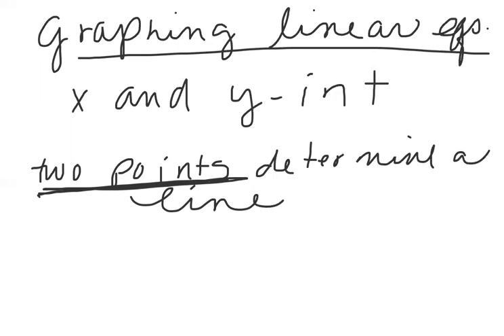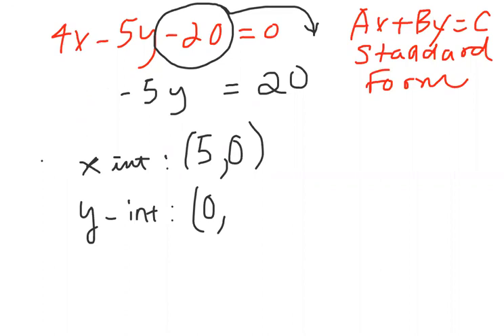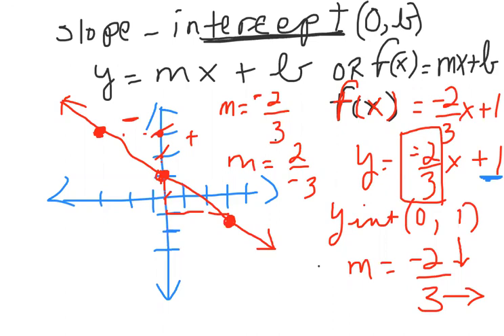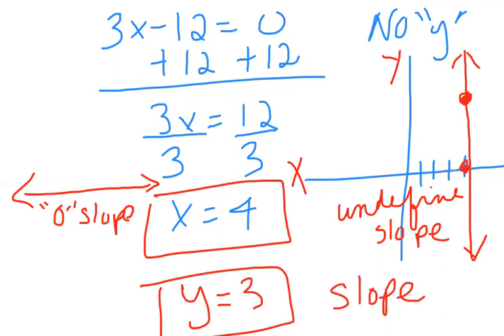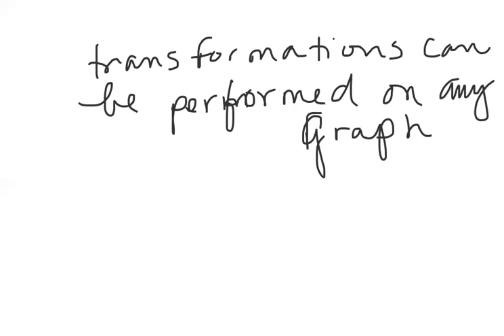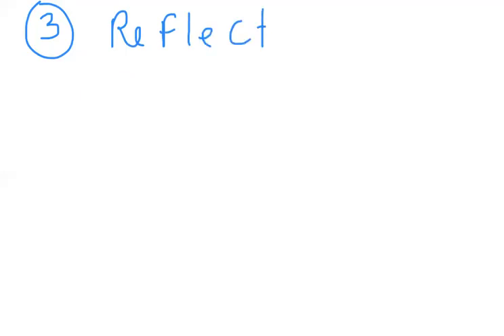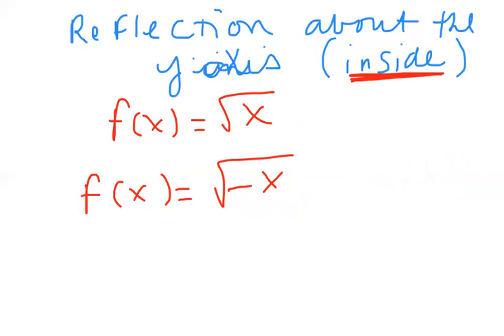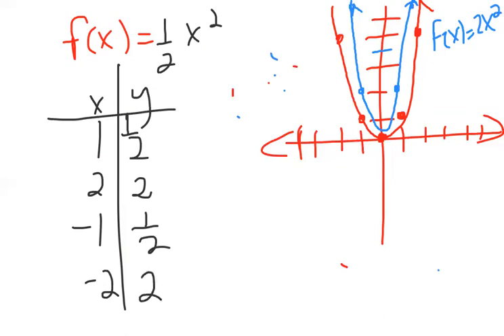MAC1105: GRAPHING LINEAR EQUATIONS AND USING TRANSFORMATIONS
GRAPHING LINEAR EQUATIONS USING X AND Y INTERCEPTS AND SLOPE INTERCEPT FORM
TRANSFORMATIONS OF VARIOUS FUNCTIONS ON THE X-Y PLANE